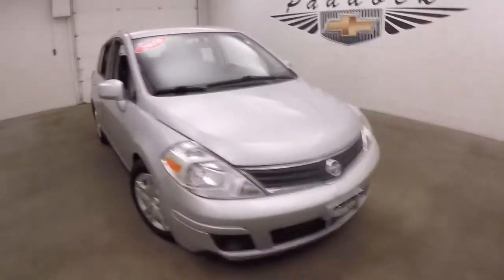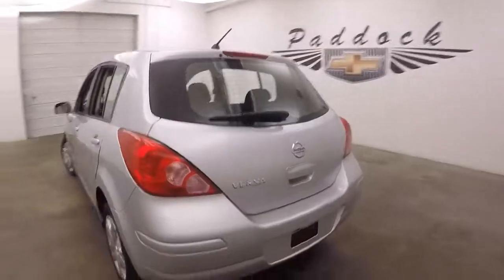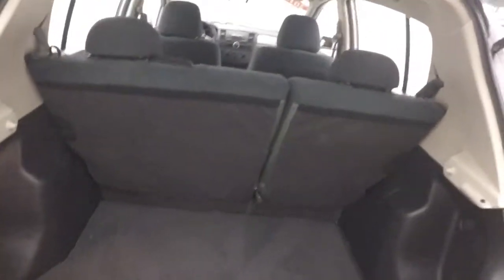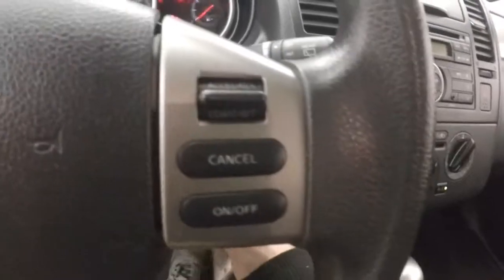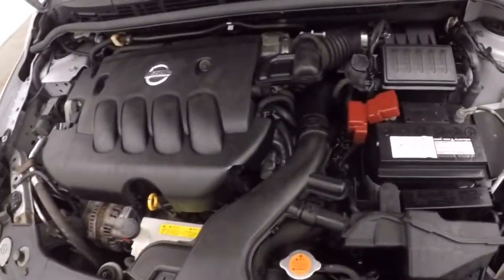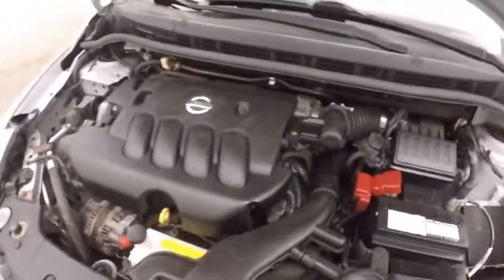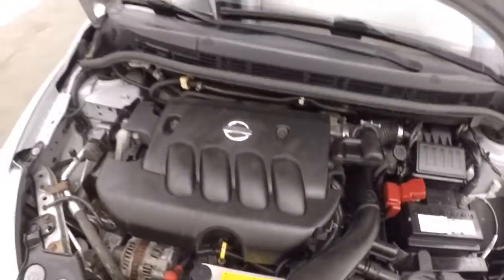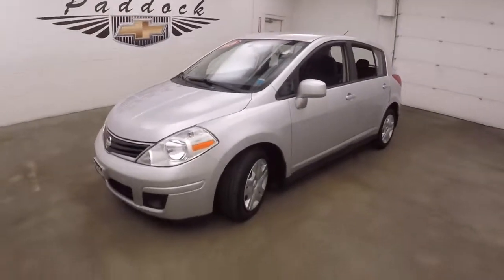71579A Used Nissan Versa